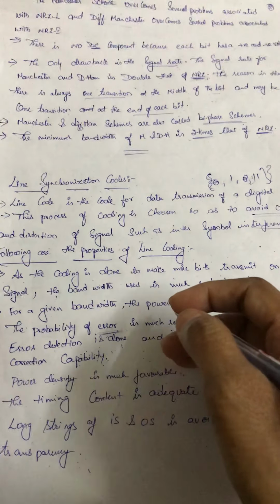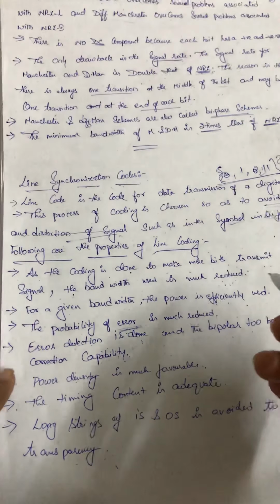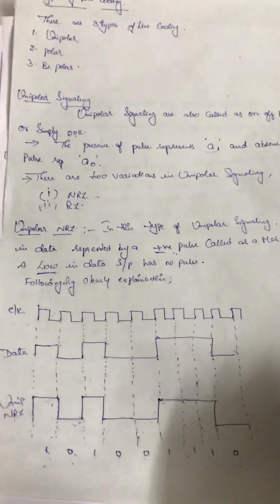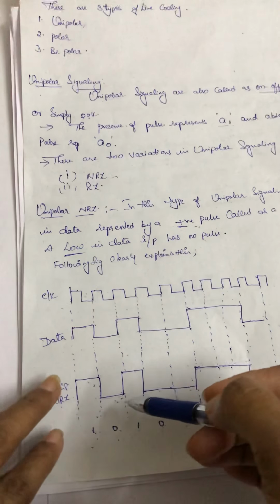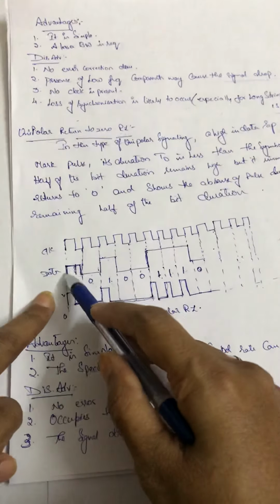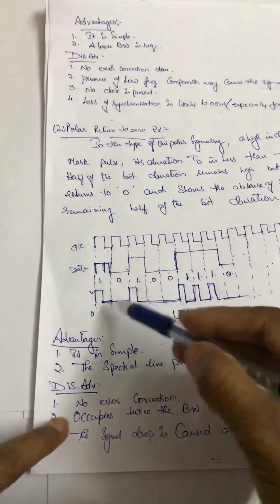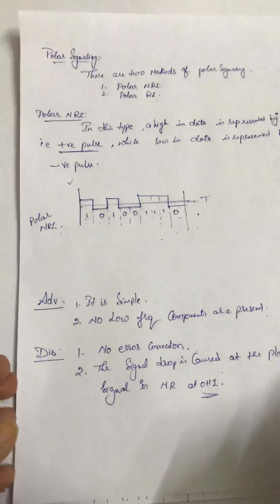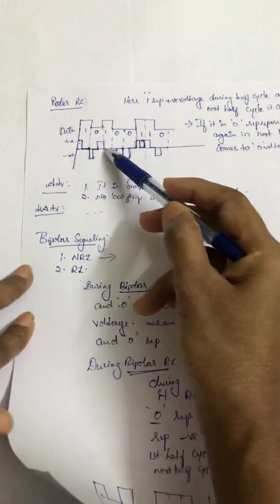Final Bsc electronics line synchronisation coding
Bsc electronics line synchronisation coding